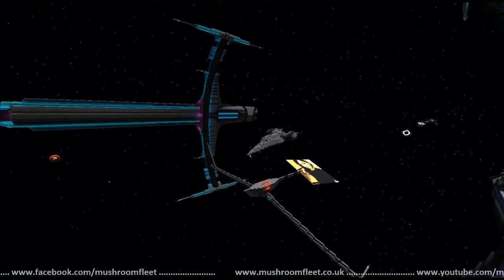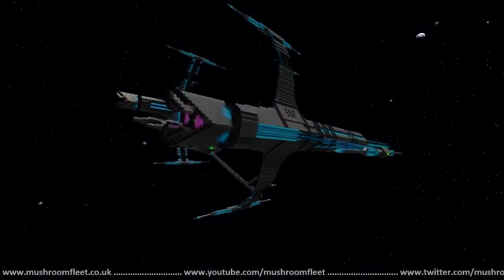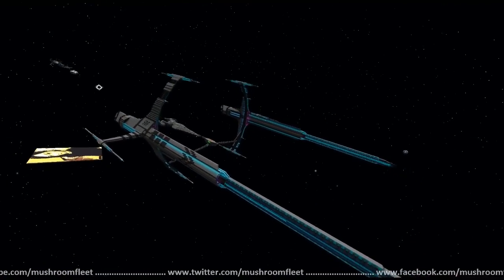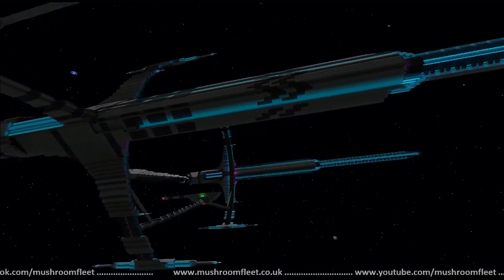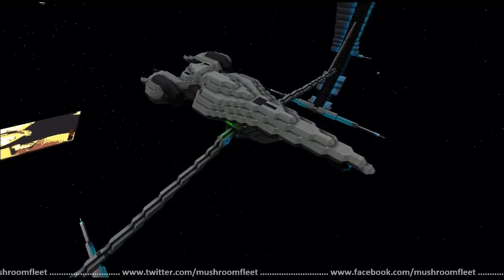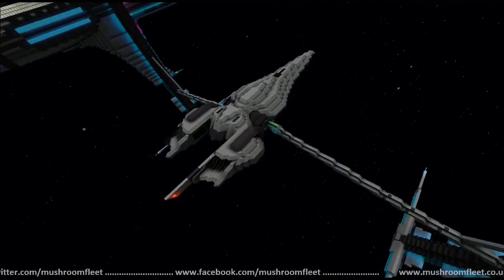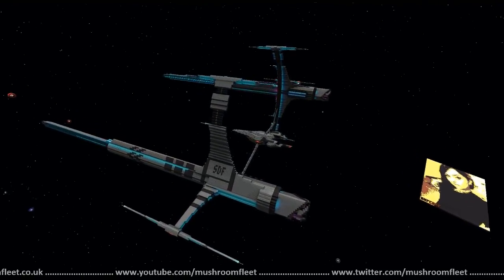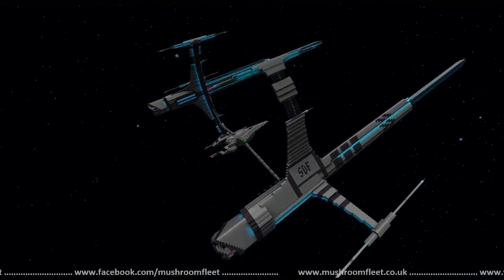The Warp Ship by CW390